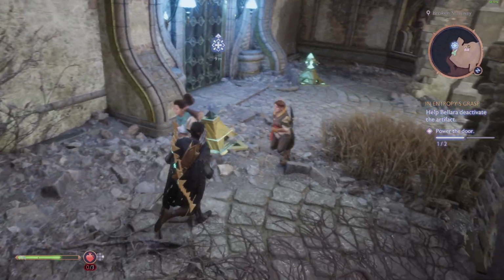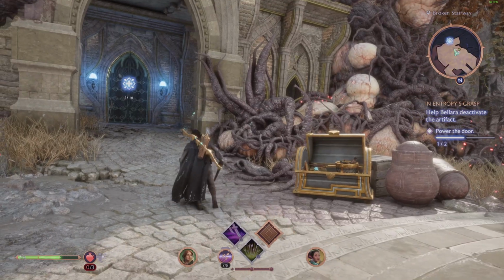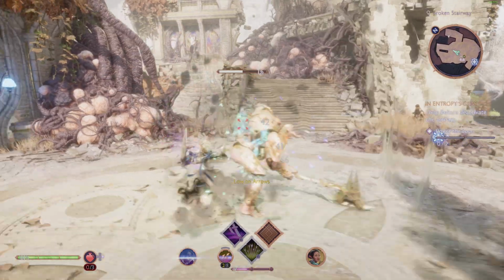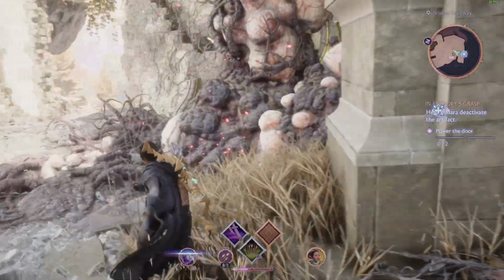What is Dragon Age Veilguard? + First Impression - Explained in Under 4 min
Finally got my hands on Dragon Age Veilguard. I have been playing for a while so it was time to start explaining what it is and give me first impression. Are you playing this game?

The developer describes the game as an action RPG set in the world of Thedas, where players take on the role of a new hero facing the unraveling of the Veil, the mystical barrier between Thedas and the Fade. In Dragon Age: Veilguard, you'll navigate complex alliances, face powerful enemies, and protect the world from chaos. Experience a blend of tactical, real-time combat with deep character customization and extensive build crafting. Choose from Rogue, Warrior, or Mage classes, each with three unique specializations, and engage in party-based combat where strategic use of companion abilities is key. With story-driven gameplay, impactful decision-making, and semi-open zones to explore, Dragon Age: Veilguard is perfect for players who enjoy immersive narratives and deliberate, tactical combat.